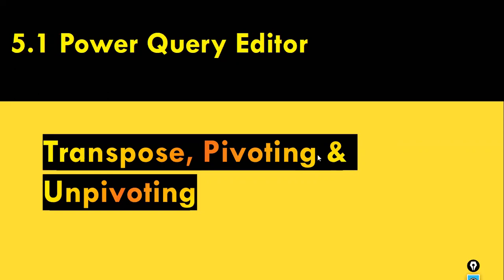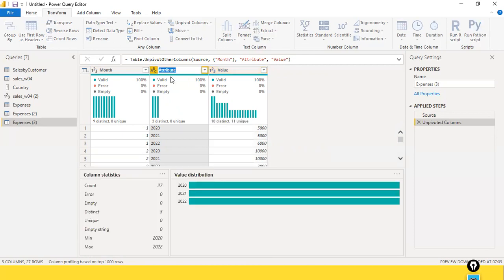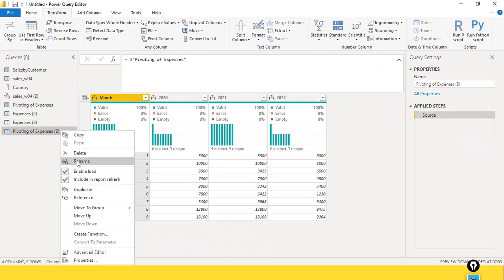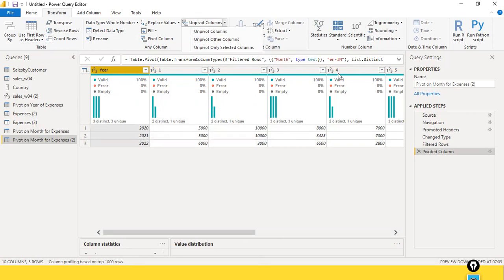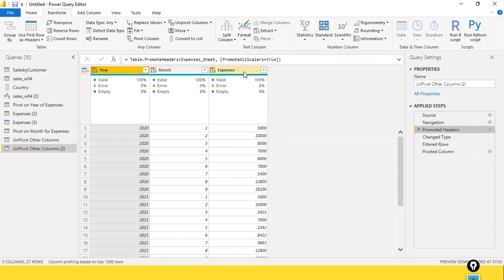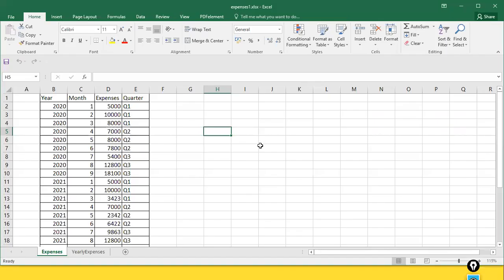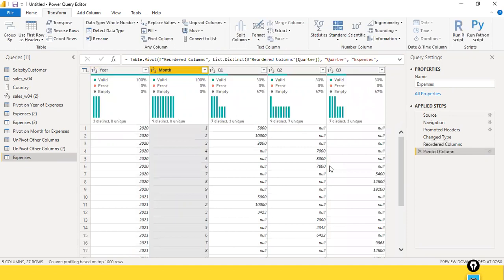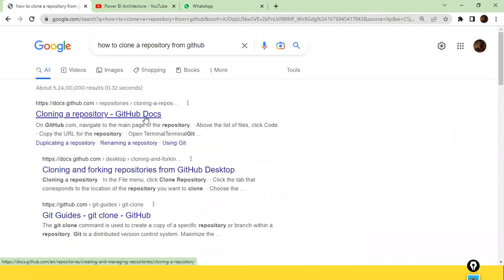Transpose, Pivoting and Unpivoting in Power BI